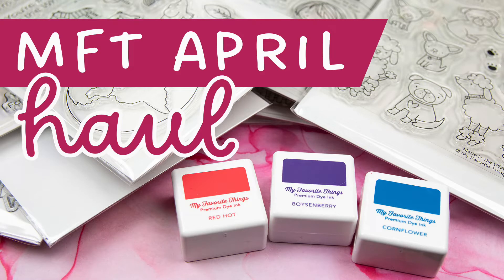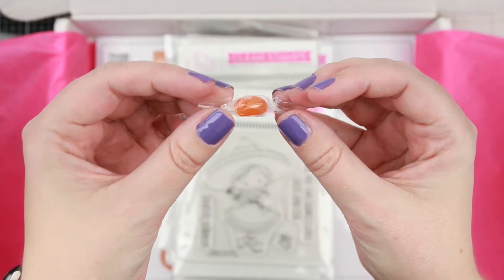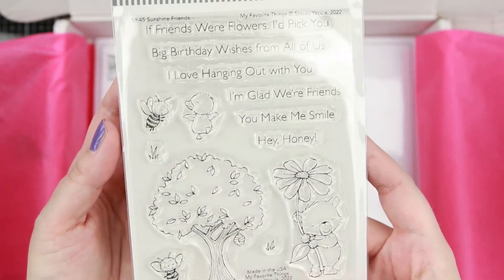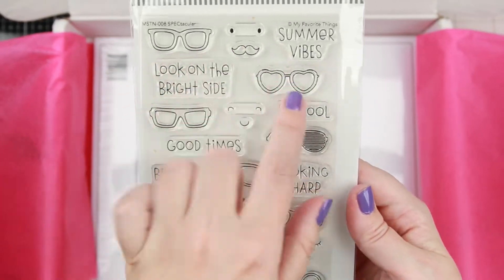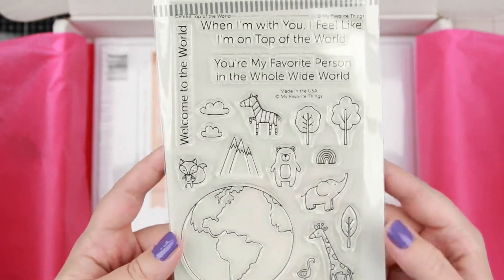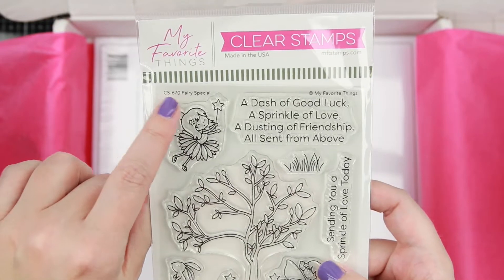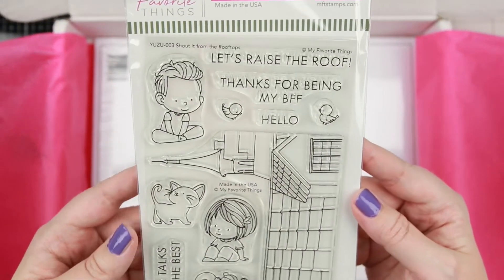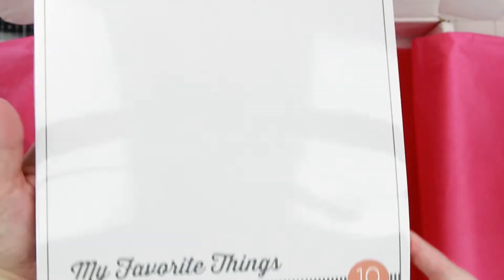MFT April Haul 2022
The My Favorite Things April Release was great! Found loads of new stamps to add to my collection.

You can find the past, current and future projects made with these supplies